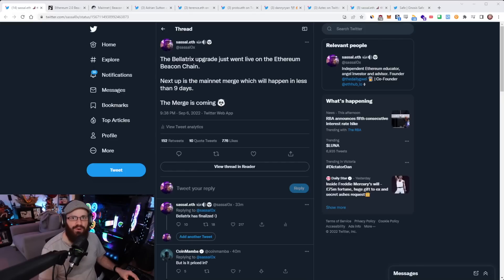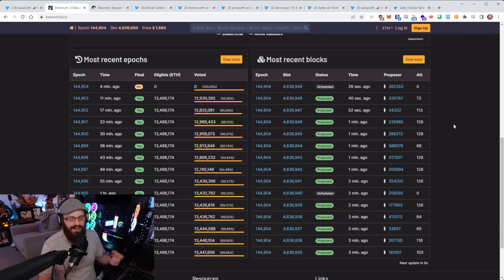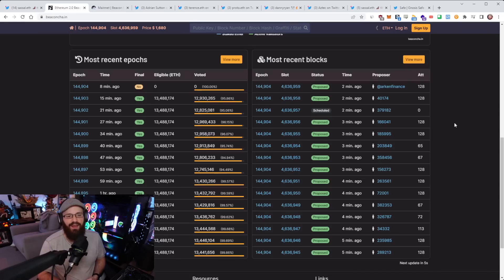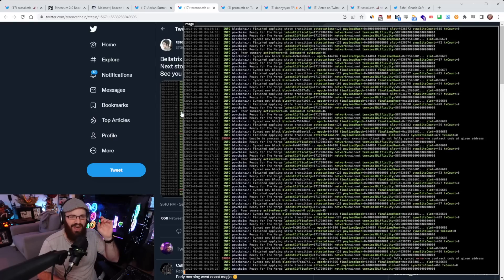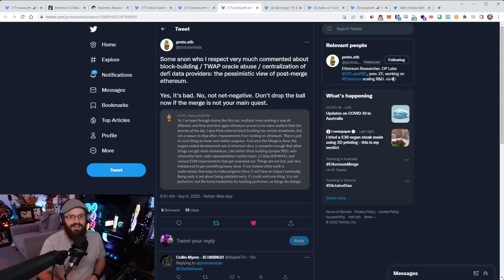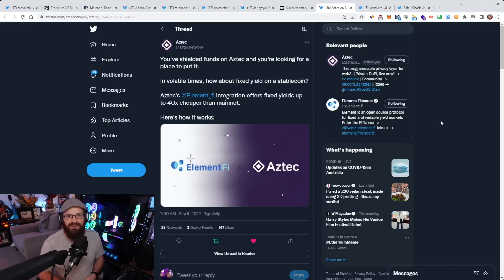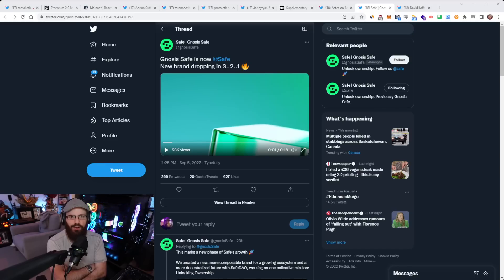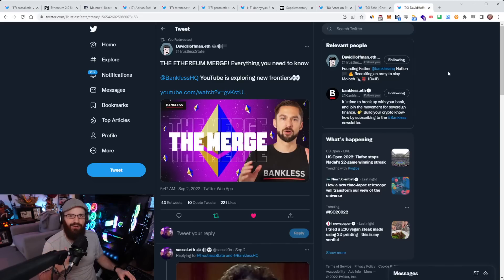Bellatrix upgrade live, Gnosis Safe rebrand and more - The Daily Gwei Refuel #441 - Ethereum Updates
Timestamps and links 👇

00:00 Introductory song
00:09 Sassal0x on Bellatrix’s successful upgrade
01:32 Anthony on participation rate using beaconchain_io
11:01 Anthony on beaconscan_com as another resource
11:33 Ajsutton on Bellatrix showing that 95% participants upgraded
11:42 Terrencechain on Ethereum being “ready for the merge”
12:37 Protolamnda covers “the pessimistic view of post-merge Ethereum”
16:12 Dannyryan shares SomerEsat’s Supplementary guide to staking
18:17 Aztec’s integration of Element_Fi
20:05 Gnosis Safe rebrands to @Safe + Anthony’s current take re tokens
27:01 Bankless n00b friendly video on The Merge